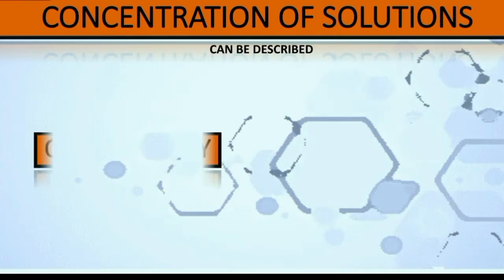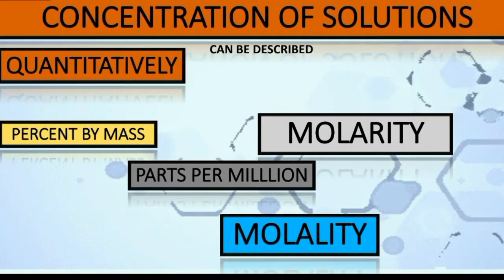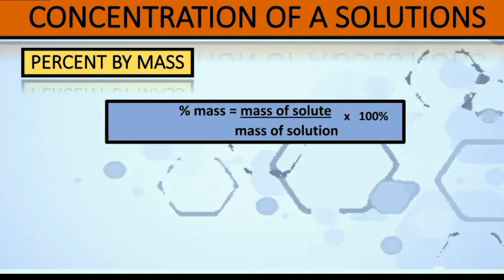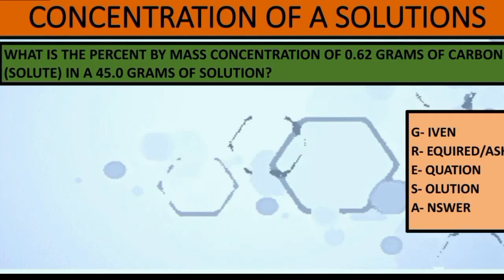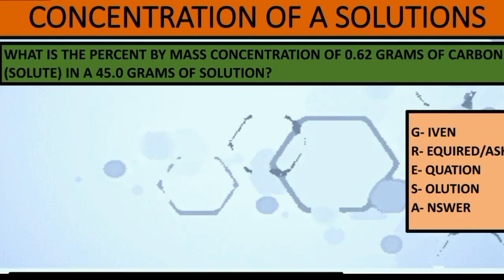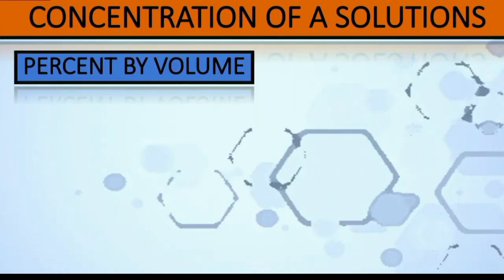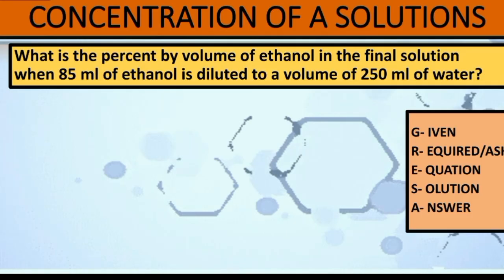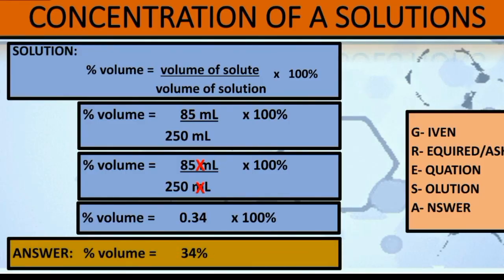PERCENT BY MASS & PERCENT BY VOLUME | USING GRESA METHOD